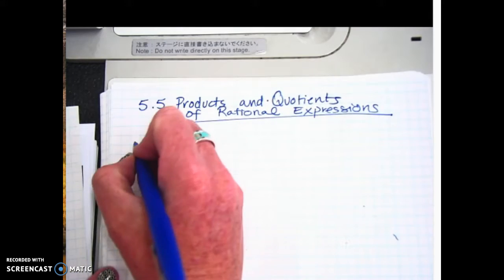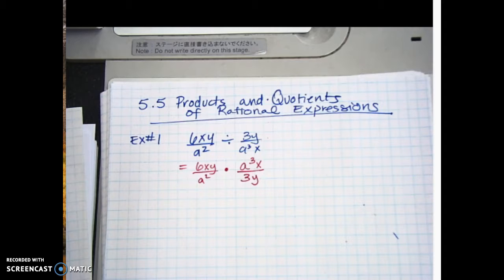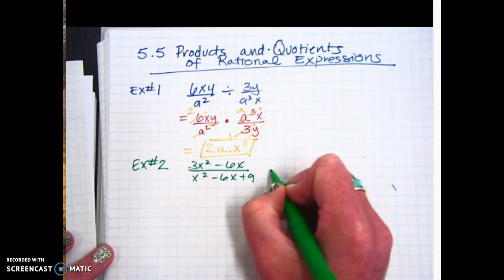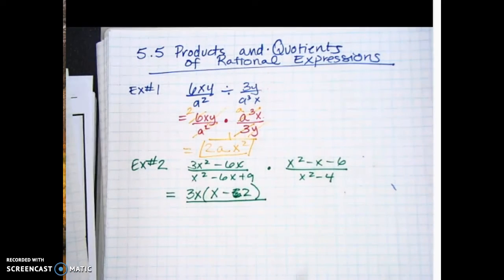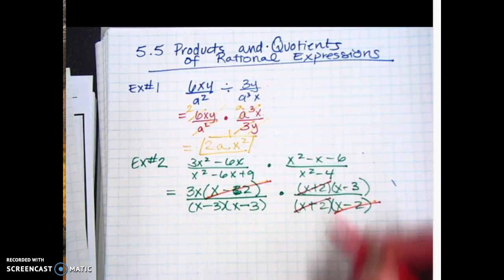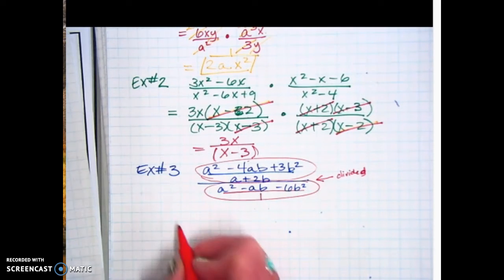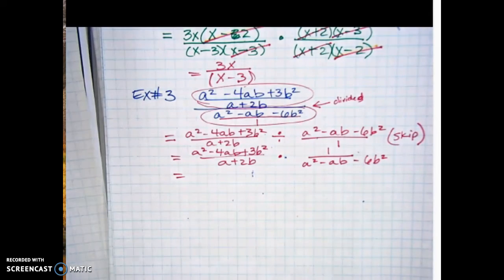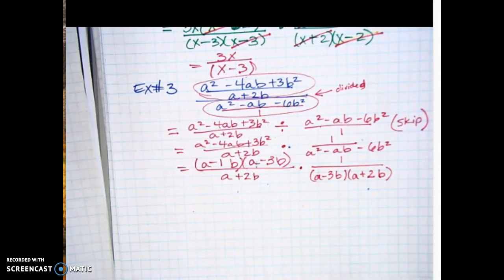A2H 5.5 Products & Quotients of Rational Expressions